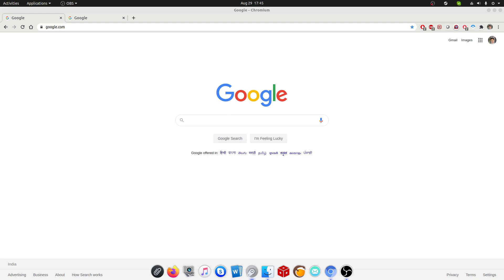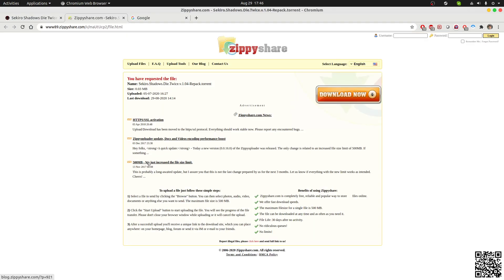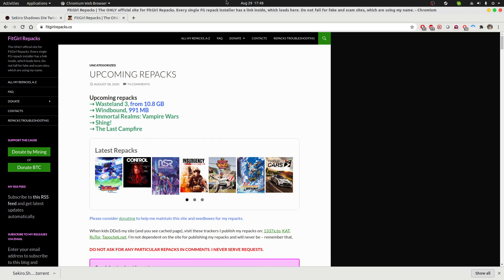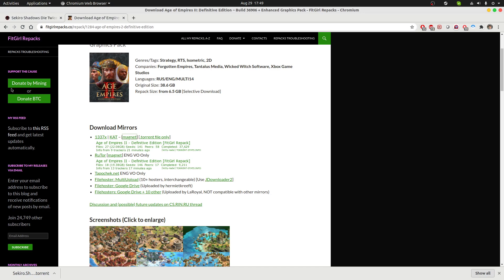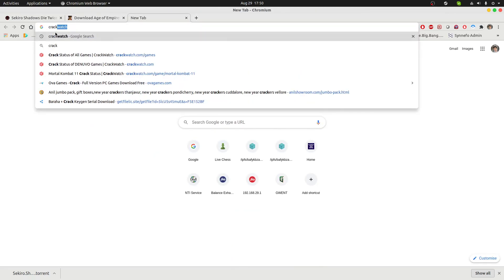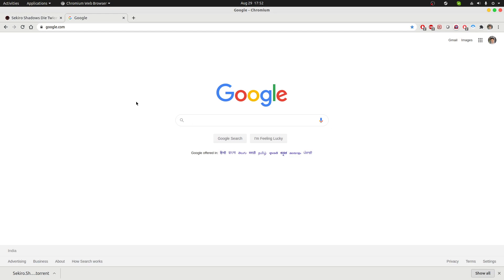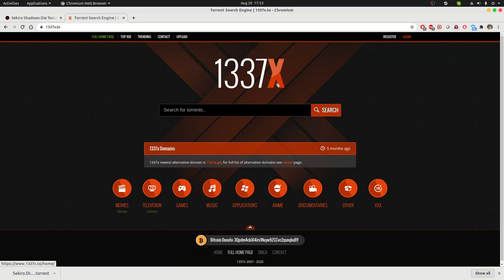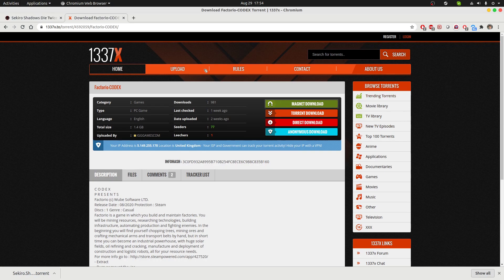How to download PC video games free of cost ?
This video contains information about online resources which can be used to download PC Video games free of cost